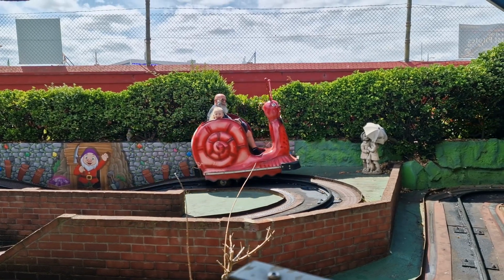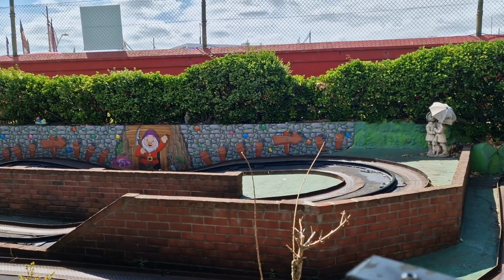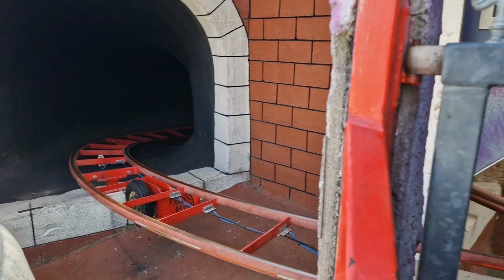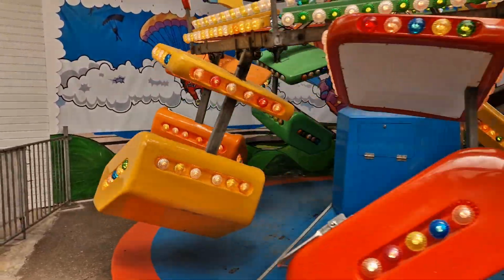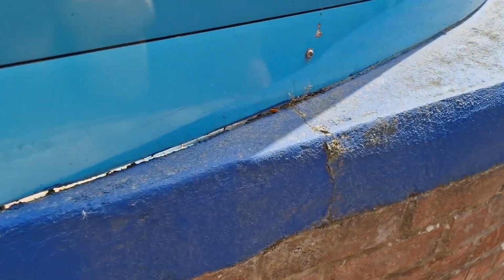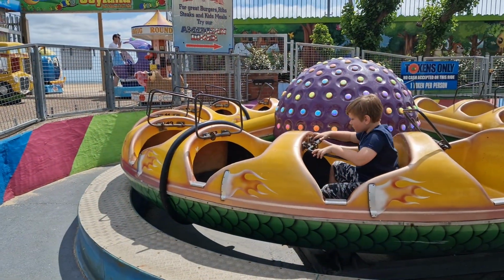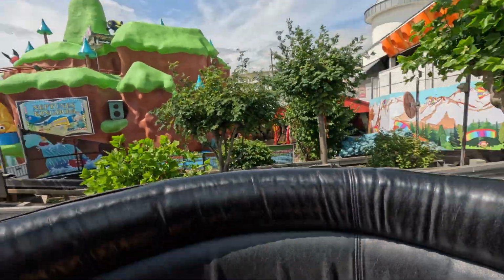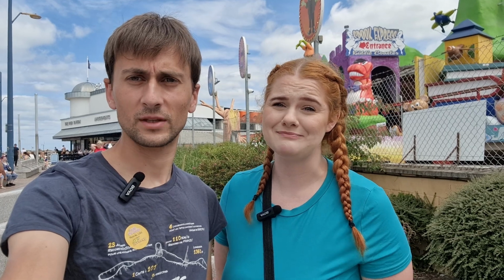Joyland Great Yarmouth July 205 Vlog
In our first of 3 theme parks we visited over a long weekend on the east coast, we first take you to Joyland in Great Yarmouth where we ride some fantastic classic rides including the snails from 1949 and Tyrlean Tub twist, the worlds only remaining Virginia reel, featuring some on ride POVs too.